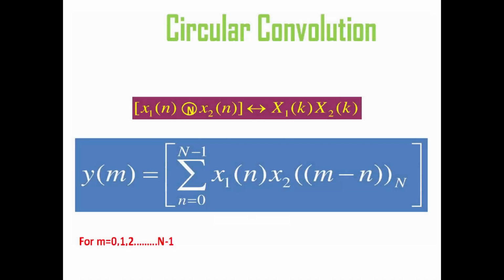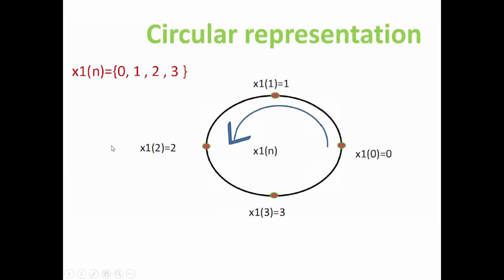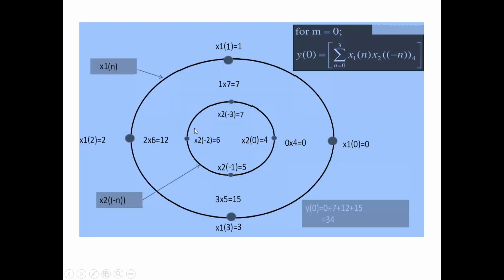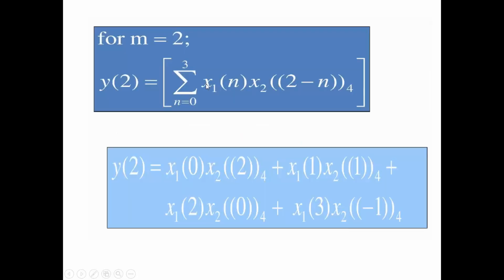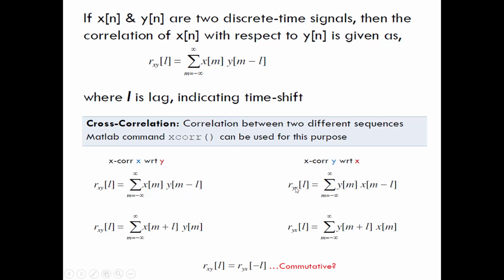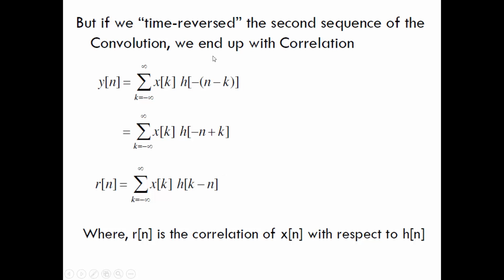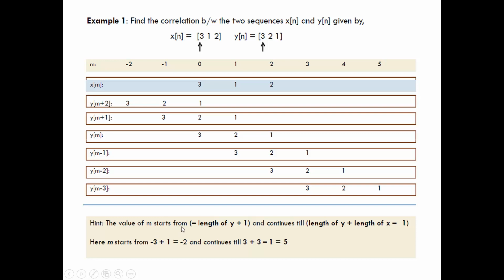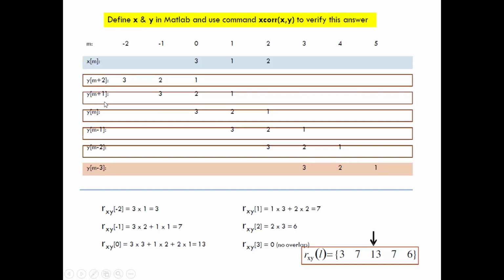Circular Convolution and Correlation